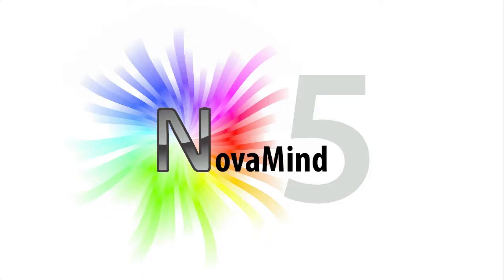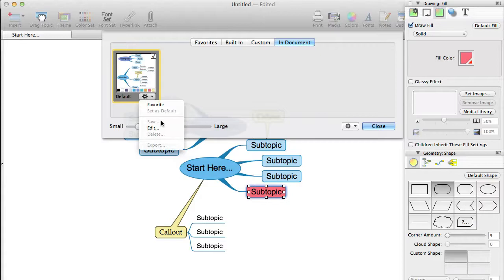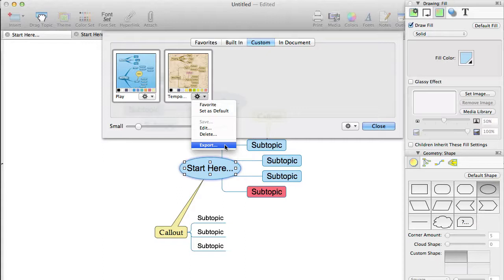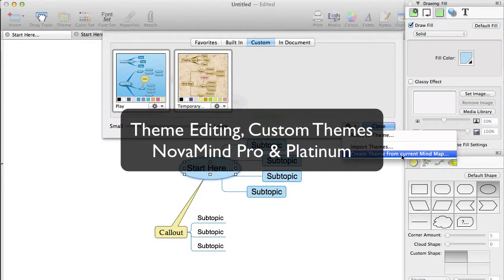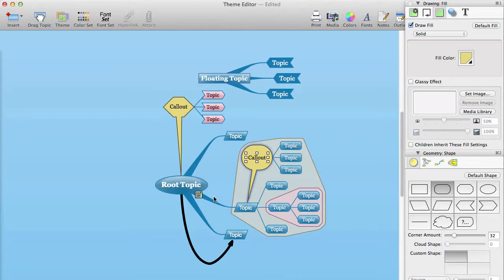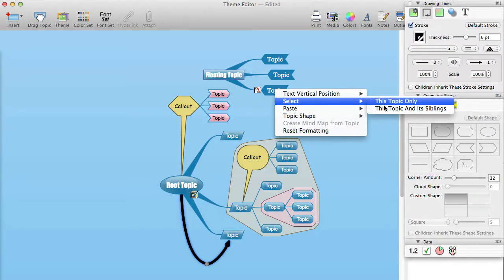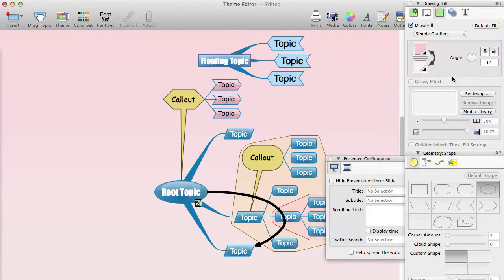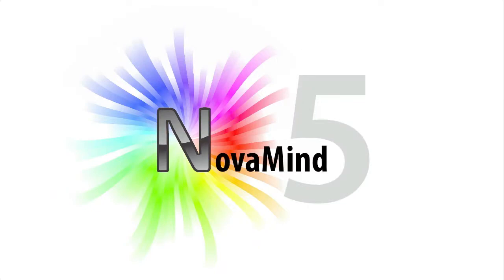Theme Editor tutorial for NovaMind for Mac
Tutorial for the new theme system for NovaMind for Mac: Set default theme, favorite themes, custom themes, import and export themes, create theme from Mind Map, and full theme editor.